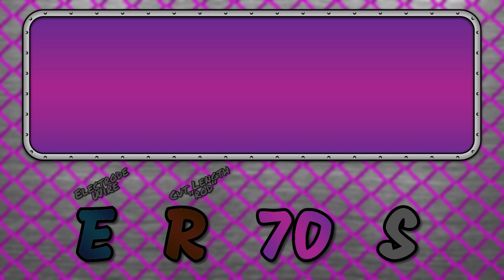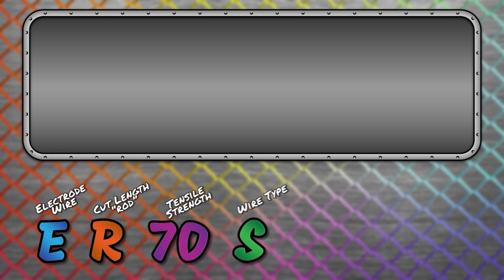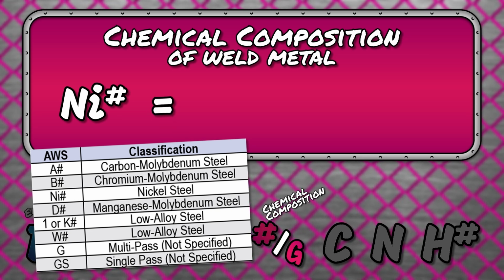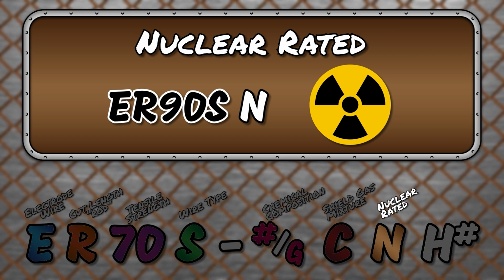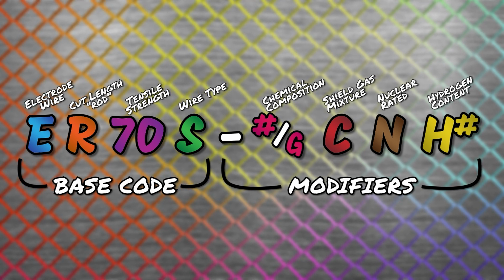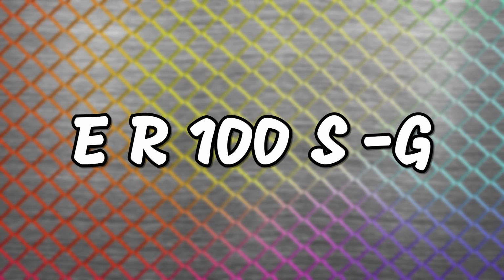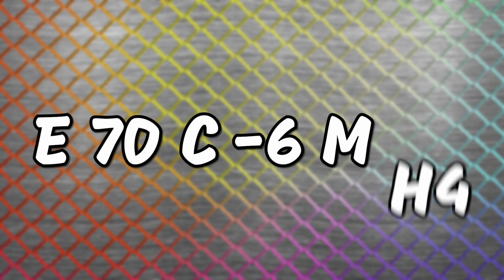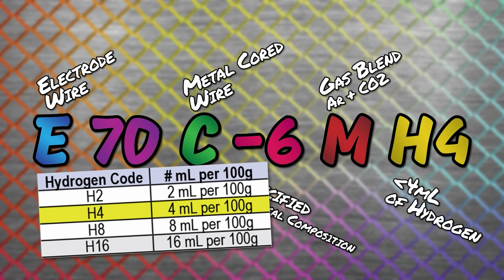Welding with Gregg's #3 - GMAW/GTAW AWS Codes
Welcome to episode 3 of Welding with Gregg's! This time we take a look at the AWS codes shared by both GMAW (Gas Metal Arc Welding/MIG) and GTAW (Gas Tungsten Arc Welding/TIG), so you can learn to read them and find out which consumable is best for the job at hand.